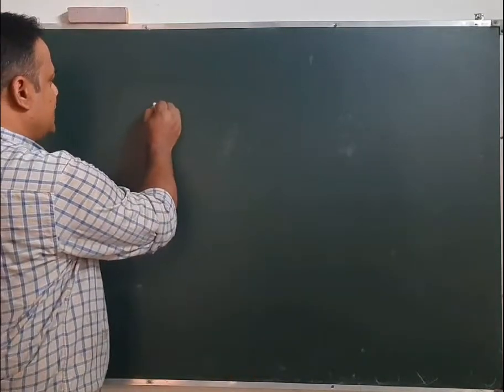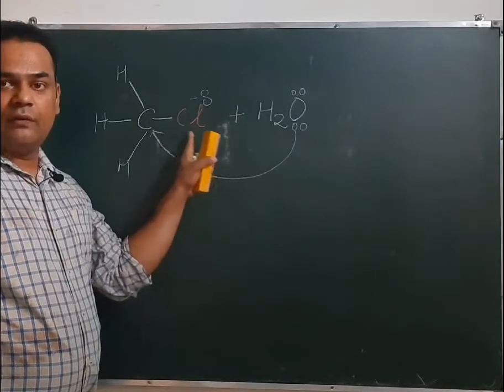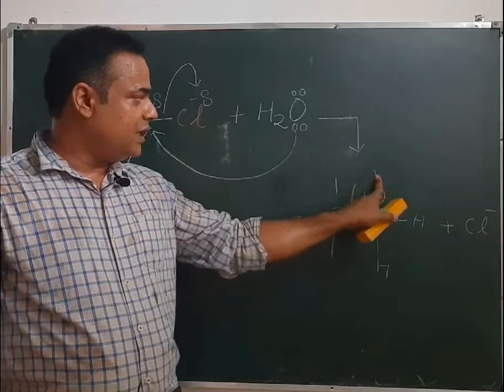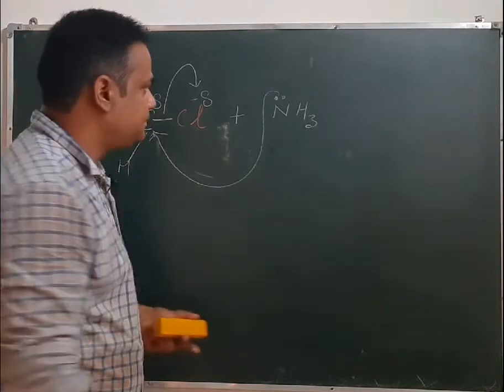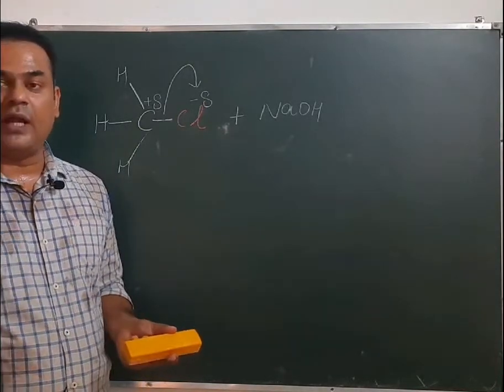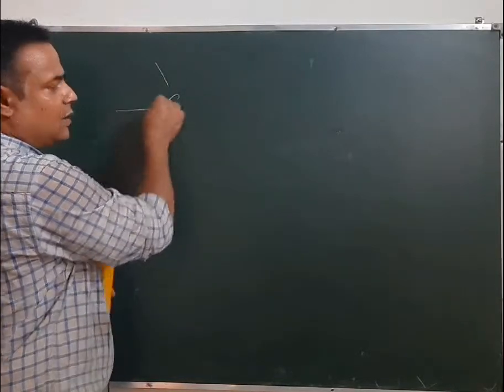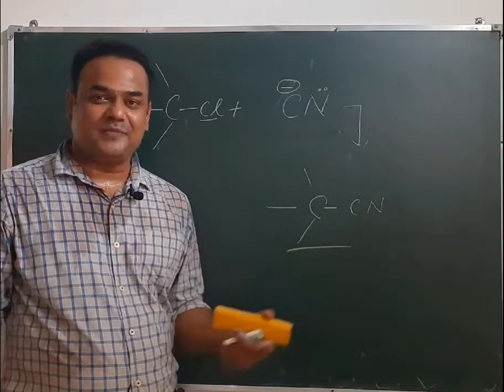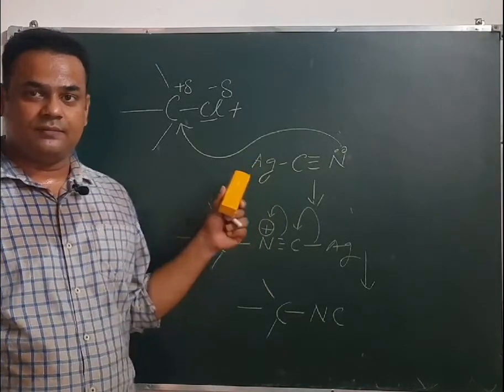What happens when alkyl halide reacts with ammonia , water, Sodium cyanide and Silver Cyanide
Nucleophilic substitution reaction of alkyl halide with water, ammonia, Sodium cyanide and silver cyanide